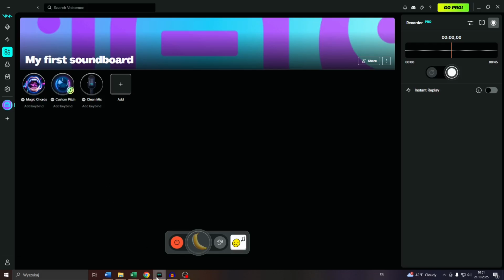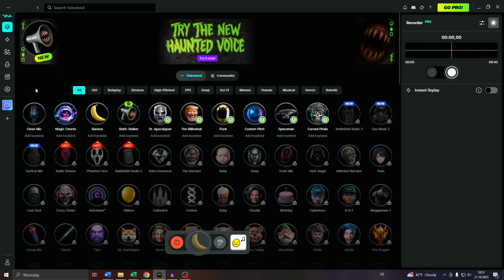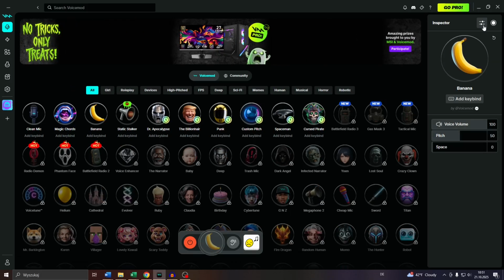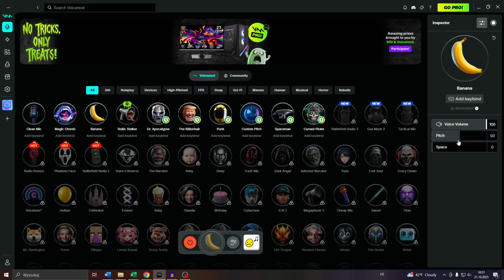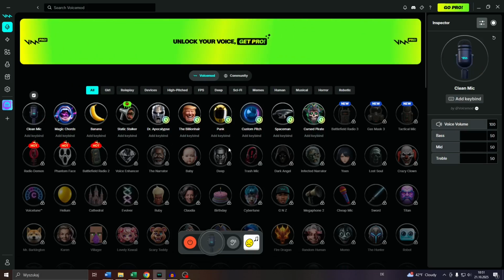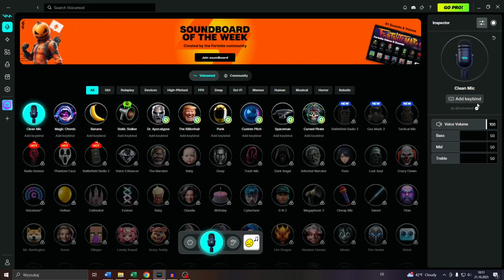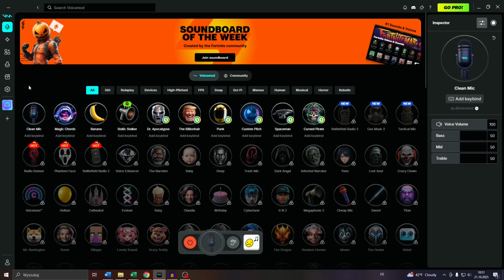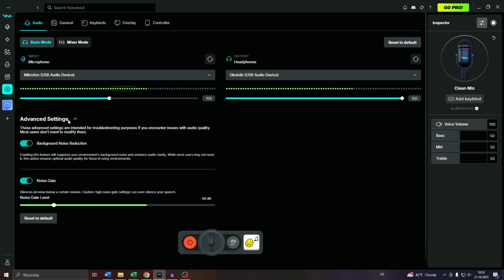How to Reset Mic in Voicemod App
Find out how to reset your microphone settings in Voicemod to fix sound issues or return to default input preferences.